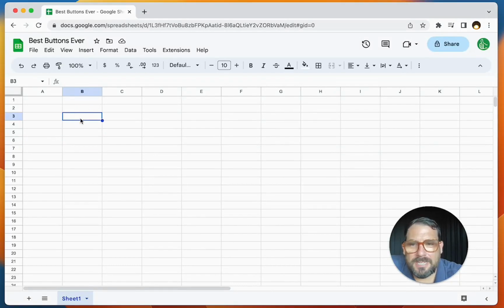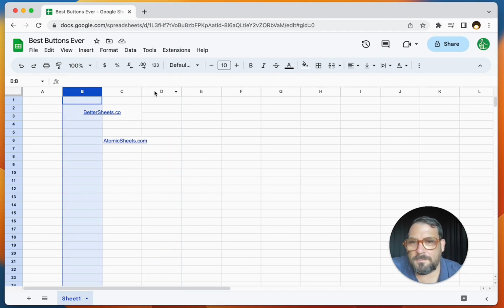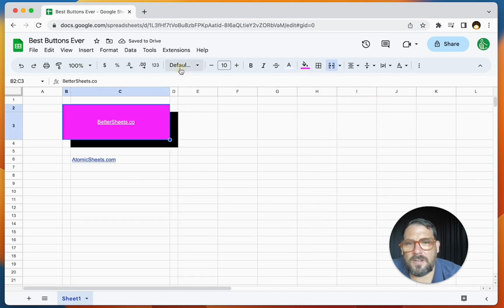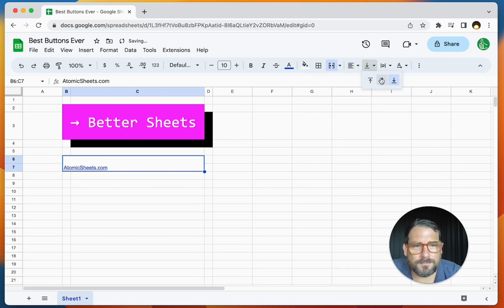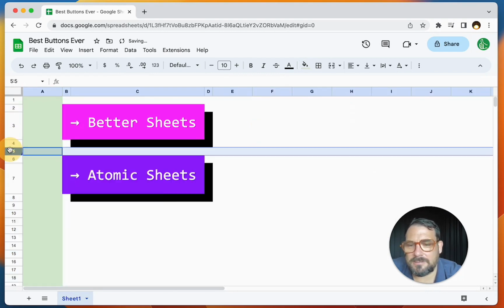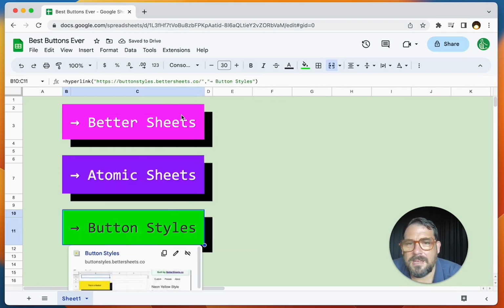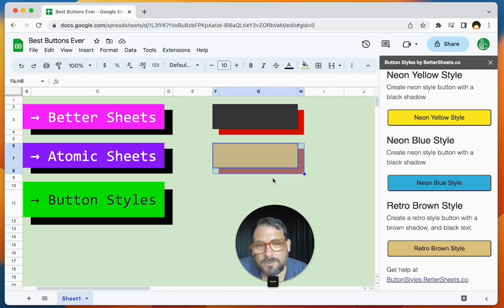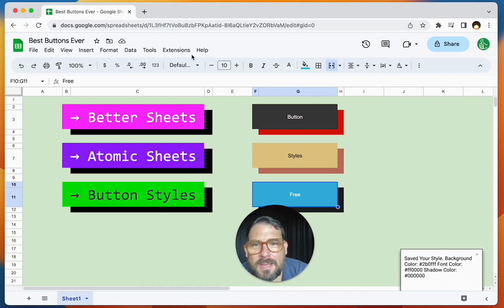Best Buttons Ever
Create the best buttons ever in Google Sheets.

How to Create Stylish Buttons in Google Sheets with One Click!

Learn how to transform boring link lists into stylish buttons in Google Sheets using a simple 3x3 cell technique. This tutorial walks you through the step-by-step process of merging cells, resizing columns and rows, adding shadows, and customizing colors. By the end of the video, you'll also discover a one-click method to achieve these cool button styles using the 'Button Styles' add-on available for free. Perfect for those who want to enhance their Google Sheets with eye-catching buttons!

00:00 Introduction to Creating Cool Buttons in Google Sheets
00:18 Setting Up the Button Framework
01:37 Styling the Button
02:30 Creating Hyperlinks and Additional Buttons
04:54 Using the Button Styles Add-on
05:41 Customizing Button Styles
07:07 Saving and Reusing Custom Styles
07:49 Conclusion and Additional Resources

100 Free Business Ideas - Lead Magnet, product, and business ideas you can make in a Google Sheet to validate your business ideas.